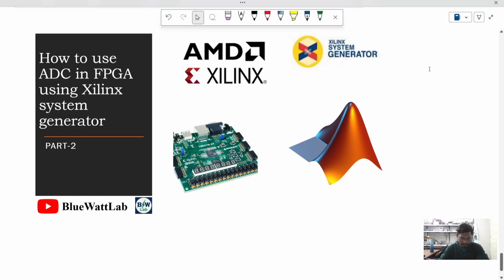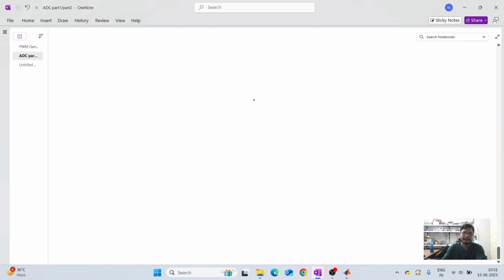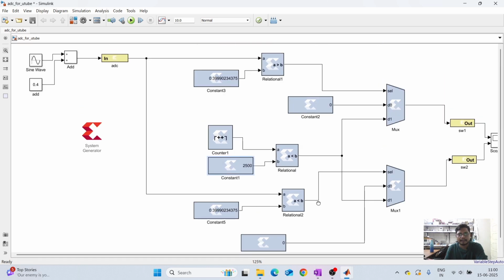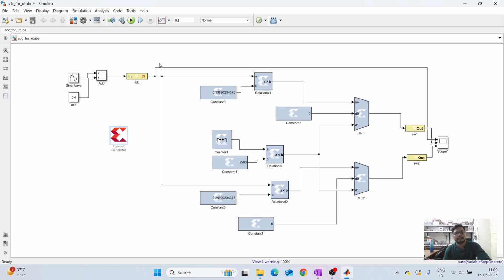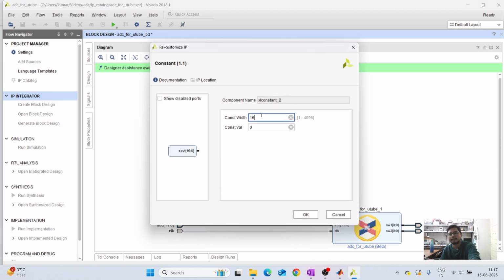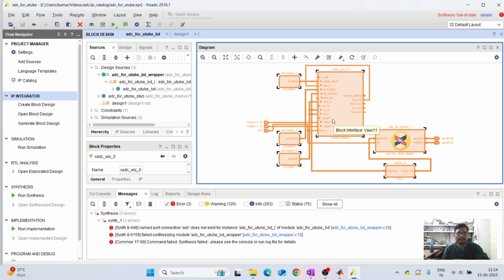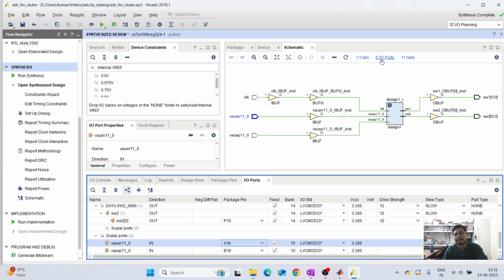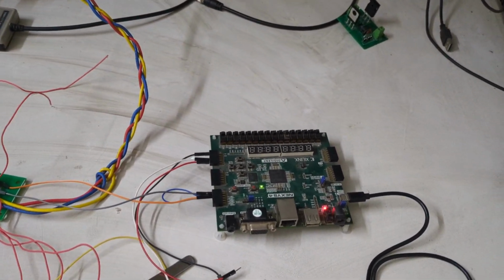How to use ADC in fpga using XADC Wizard IP Block in vivado | Xilinx System Generator | Part-2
We need an ADC (Analog-to-Digital Converter) in a microcontroller because most real-world signals (like temperature, light, sound, pressure, etc.) are analog, but microcontrollers can only process digital signals (0s and 1s). An ADC converts these analog signals into digital values that the microcontroller can read, interpret, and act upon. This allows microcontrollers to interface with sensors, perform measurements, and make decisions based on physical inputs
The XADC Wizard is a Vivado IP core that enables easy access to the built-in 12-bit ADC available in Xilinx 7-series FPGAs, allowing you to digitize both internal signals (like temperature and supply voltages) and external analog inputs via VAUX.

Chapters:
0:00 Introduction
3:00 MATLAB Simulation using xilinx blocks
16:50 Generating IP catalog
19:30 Transfer IP block to vivado software
22:00 Integrating IP block with XADC wizard
30:50 Common error during synthesis
35:50 Generating XDC file
39:00 Run implementation
40:20 Generating bitstream
41:18 Hardware Implementation